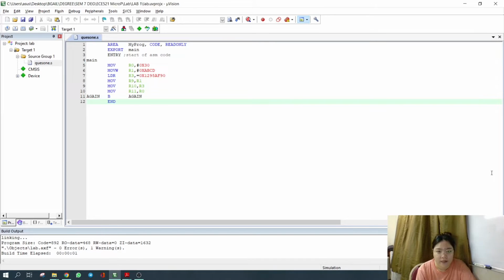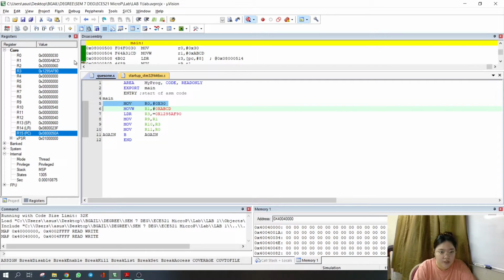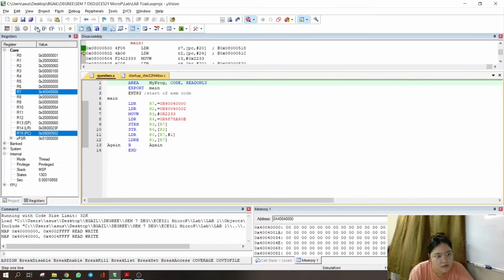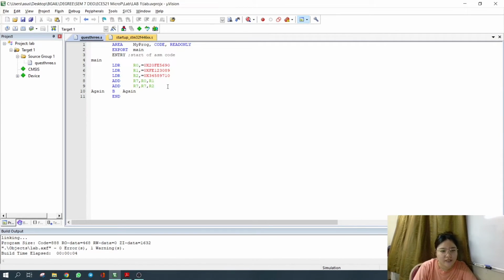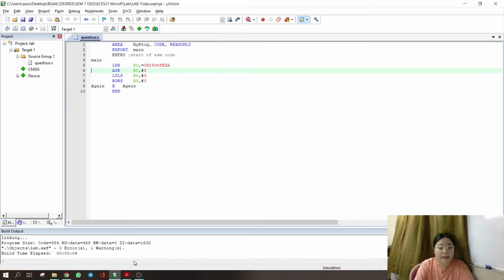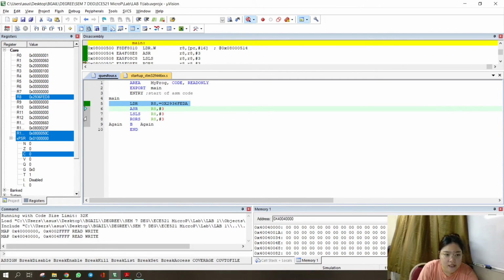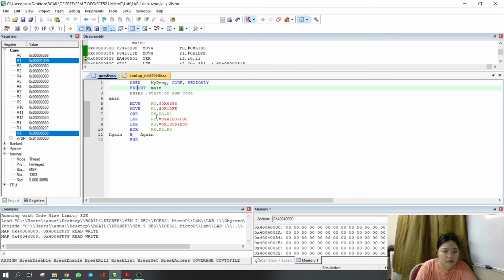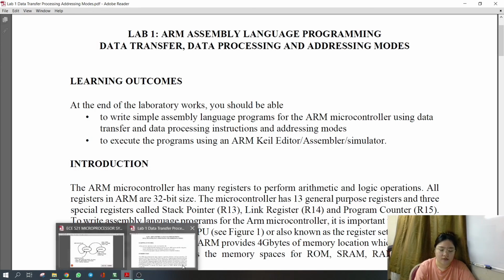Lab 1 ECE521 CEEE2233A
I am Abigail Hwong doing a video report on Lab 1 Microprocessor.